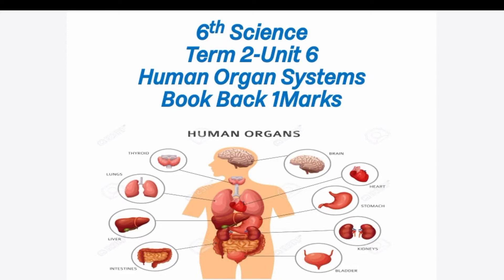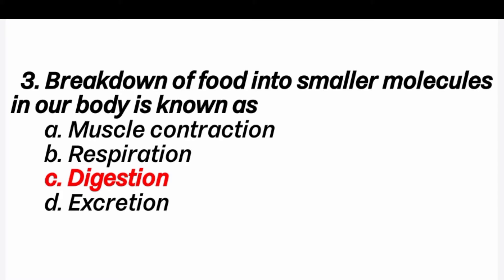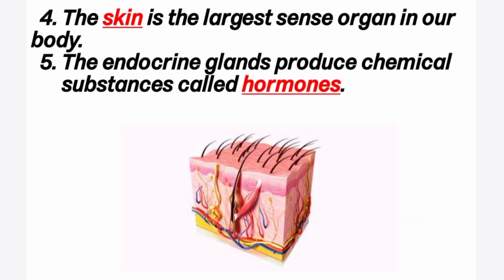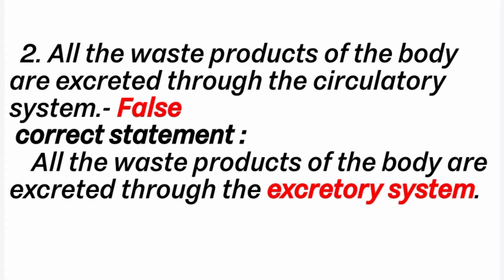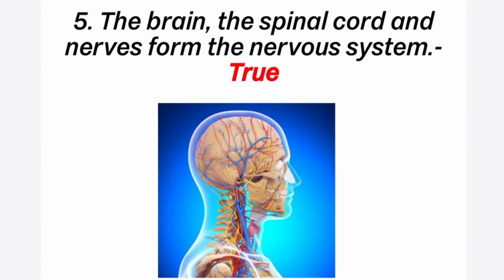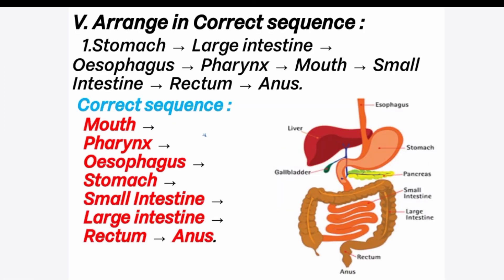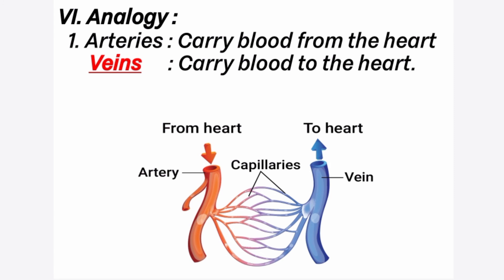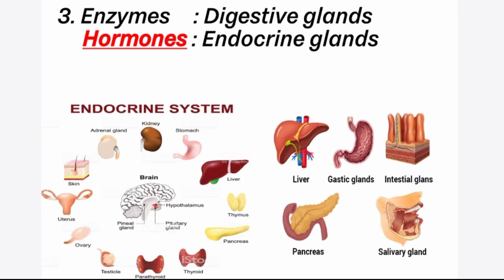6th Std Science-Biology Term 2 Unit 6 Human Organ Systems Book Back 1Marks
6th Std Science Term 2 Unit 5 The Cell Book Back answers 1 Mark Q&A